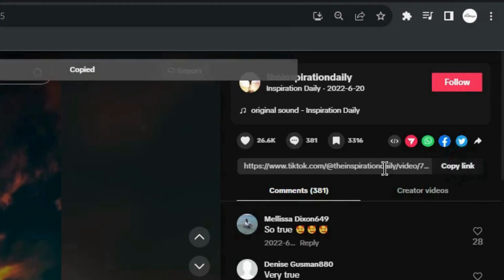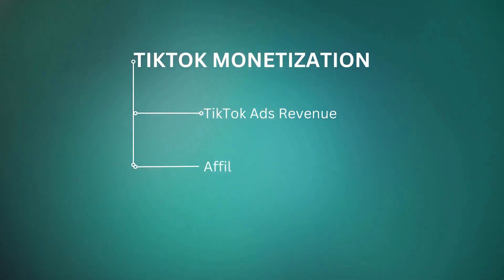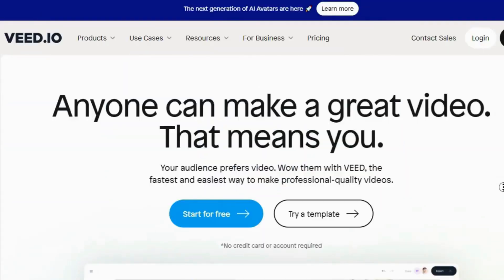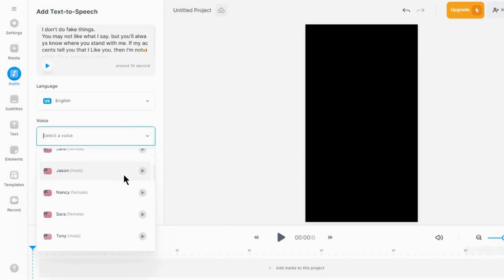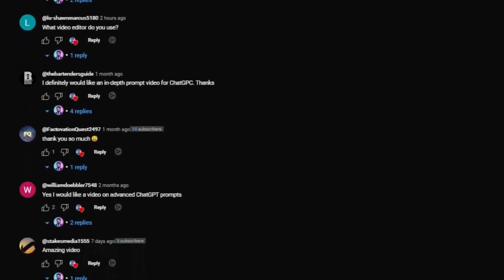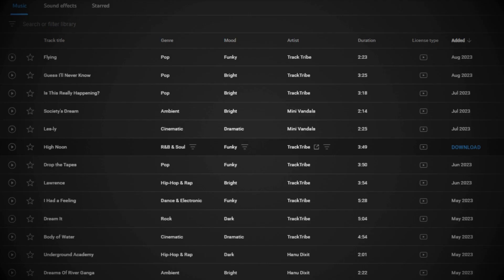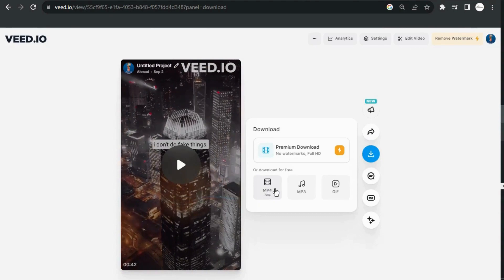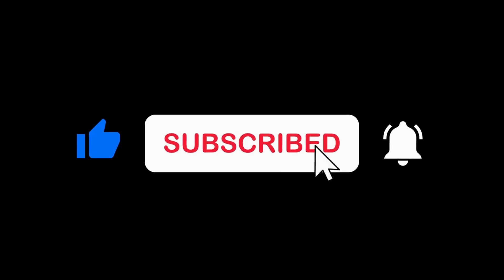TikTok Copycat: Make Big Money with VIRAL Content Only Using AI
Learn how to make money on TikTok without creating any content of your own only with the help of AI! All you need is an AI tool called VEEDStudio and a few minutes of your time. I'll also share some tips on how to get more views and followers on your TikTok account.

I will teach you how to use an AI tool to create motivational videos that go viral, and how to earn money from them through TikTok's creator fund program and affiliate marketing.

This is a great way to make money online, even if you don't have any video editing skills or a large following.

🔗 Links 🔗

🔑 Key Takeaways from this Video:

✔ How to use Veed Studio
✔ How to create motivational videos using AI
✔ How to make your TikTok videos go viral
✔ How to earn money from TikTok's Creator Fund program

Welcome to AI Genesis, your gateway to the world of AI exploration and money-making strategies! Dive deep into the realms of AI as I explore its potential for profit, productivity, and efficiency. Discover AI tools, strategies, and resources that can transform your endeavors. From educational content to AI-powered money-making methods, we've got you covered!